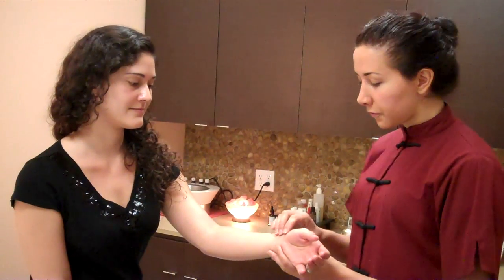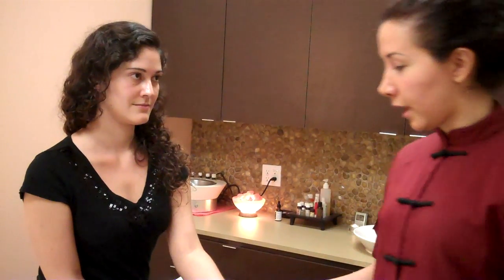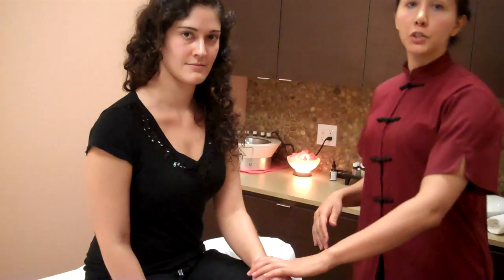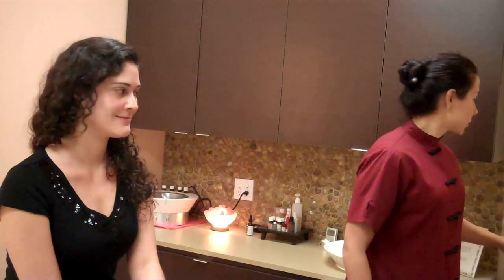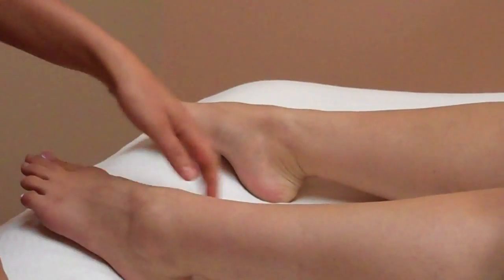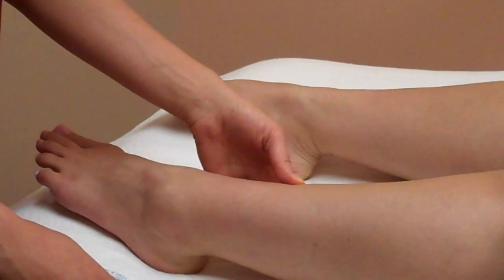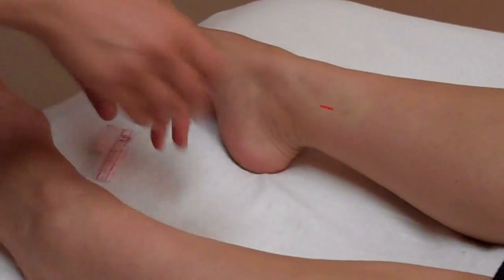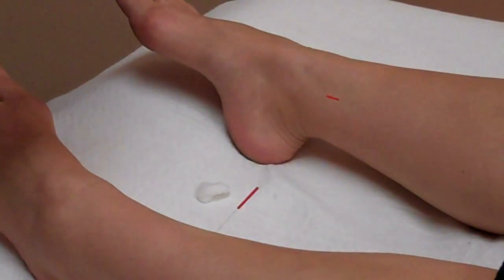PMS Calming Acupuncture Treatment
This treatment gets to the root of PMS symptoms: moodiness, anger, bloating, insomnia, hot flashes, cramps, constipation, etc. Clearing and soothing the Liver energy in the body balances the hormones, relieves irritability and reactivity, and calms the mind. Strengthening the Spleen resolves issues such as bloating, diarrhea, and water retention. Nourishing the Kidneys helps with issues such as infertility, low back pain, and weakness.

If your monthly cycle is anything but smooth and regular it is a sign of imbalance. If you treat the minor signs you never have to experience the big warnings.

Cinnabar Acupuncture Clinic & Spa is the the Original Asian Medical Spa(TM) located in a quiet community in San Diego, CA.